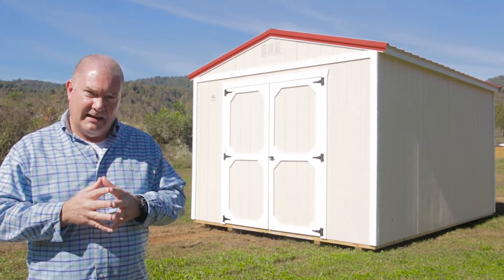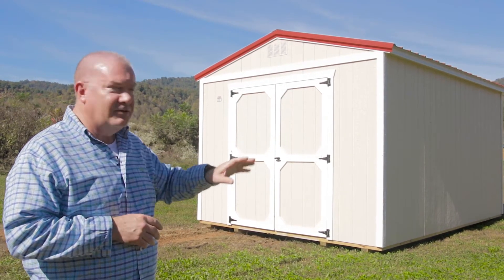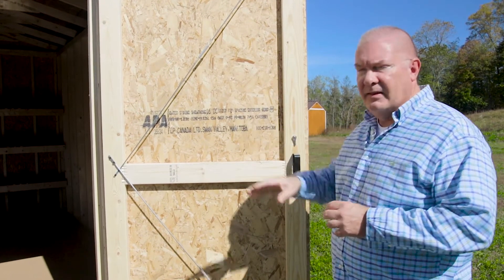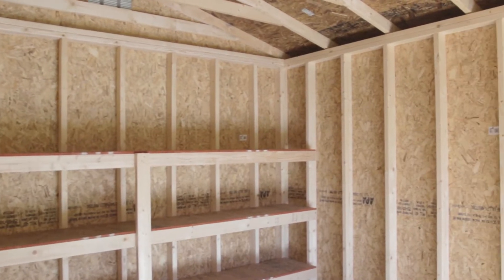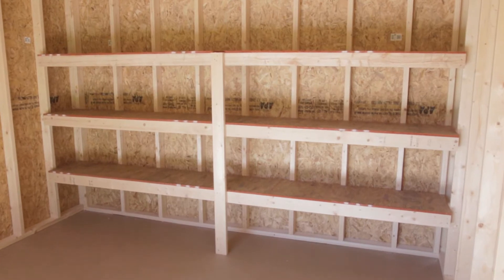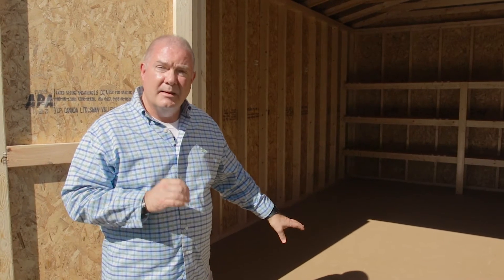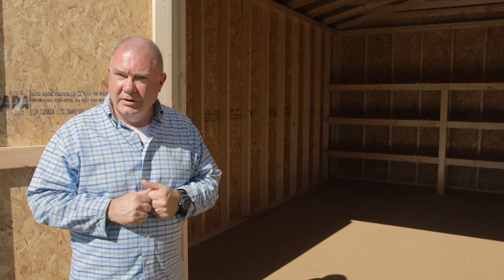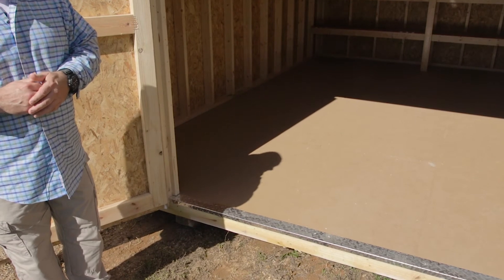Utility Building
You cannot go wrong with an LP SmartSide Utility building from Timberline Barns. The quality of the siding can be guaranteed by the industry-leading 5/50 year limited warranty. LP SmartSide is wood that has been engineered for durability. With a variety of color options, the Utility building with LP SmartSide can be customized to match your home and stand out. (10' x 16' shown)